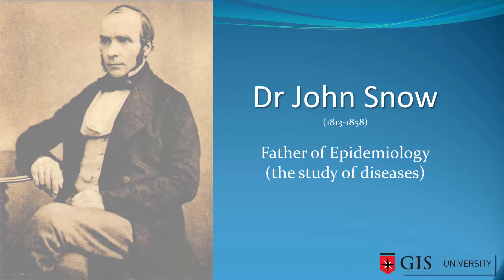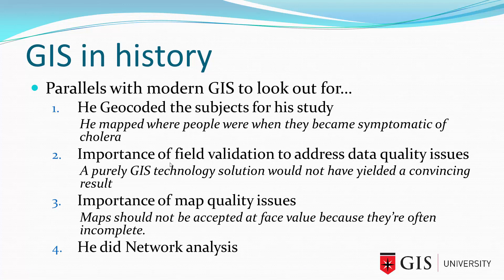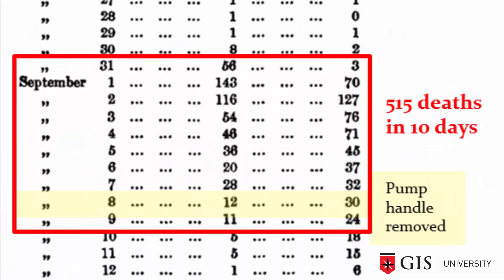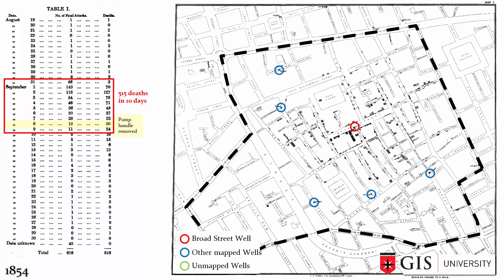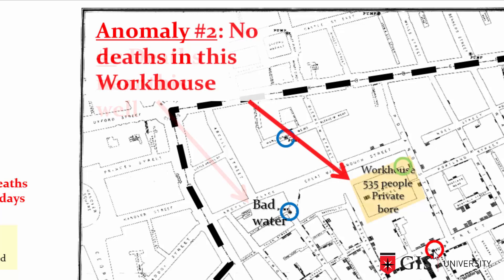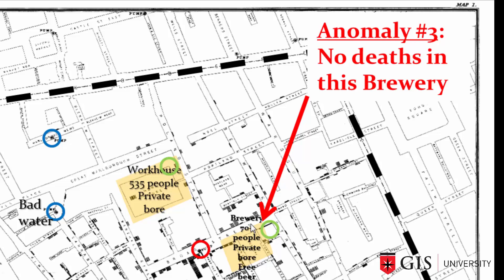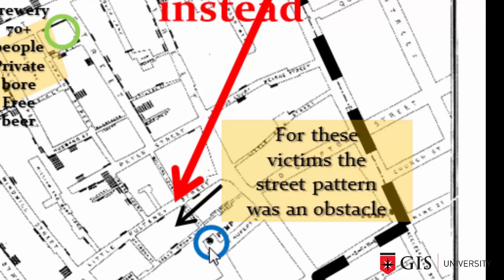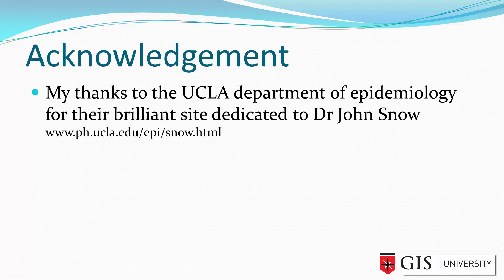What is GIS series: Mapping Disease...The Dr John Snow cholera map and the Broad Street pump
Another What is GIS video and another one of my GIS examples. Using GIS for Epidemiology (sometimes called health GIS).

Many computer systems have their foundation in manual systems and geographical information systems are no exception to this. In this What Is GIS episode I talk about Dr John Snow's classic mid 19th century cholera mapping exercise. Such mapping would be undertaken using GIS these days. However, a GIS "technology" solution would be unlikely to have yielded a result as convincing as John Snow's - he donned his boots and made the effort to investigate and explain away anomalies in his mapping.

There are four parallels with modern-day GIS analysis that I want you to look out for as we go through this...

Parallel 1: He Geocoded the subjects for his study. In other words, he mapped where people were when they became symptomatic of cholera. The idea of taking a list of people's addresses and putting them on a map is what's called geocoding. We do that all the time in GIS and he was doing that even in the 1850s.

Parallel 2: Importance of field validation to address data quality issues. This is just so important! It becomes really obvious by the end of this talk that a purely GIS technology solution would not have yielded a convincing result for Dr Snow.

Parallel 3: Importance of map quality issues: Maps should not be accepted at face value because they’re often incomplete. We're going to see that exact thing in this study. And I think that the issue of accepting GIS maps at face value, is a place where I think a lot of GIS professionals fall over. A lot of them are far too ready to take canned data at face value. And it leads to poor outcomes.

Parallel 4: Dr Snow even did Network analysis. These days google maps will allow you to work out an optimal route between two points on a map. He was doing that sort of thing in the 1850s!

What is GIS and What is GIS used for?